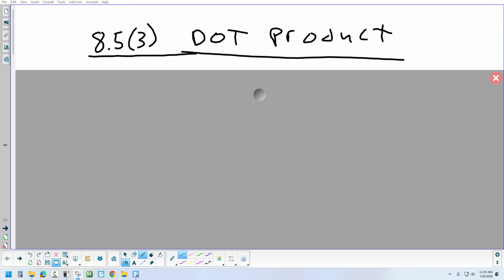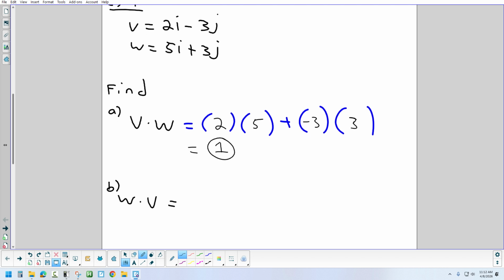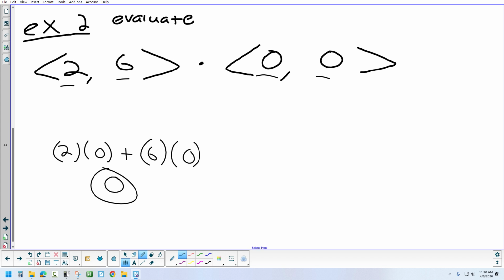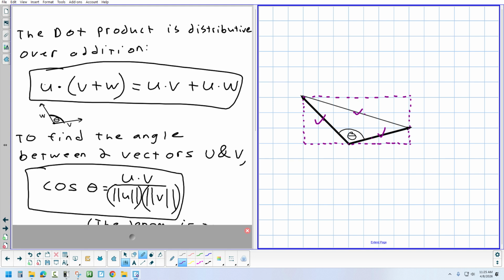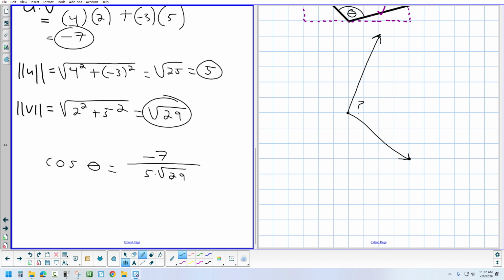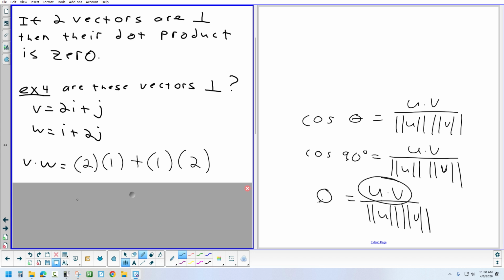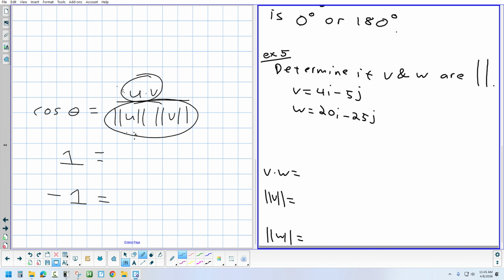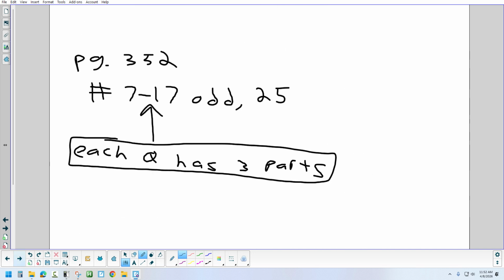8.5(3) Dot Product 4-8-26